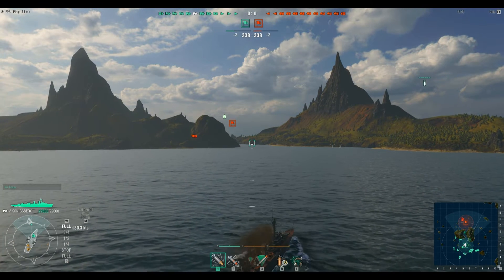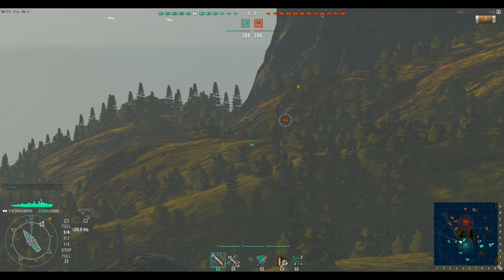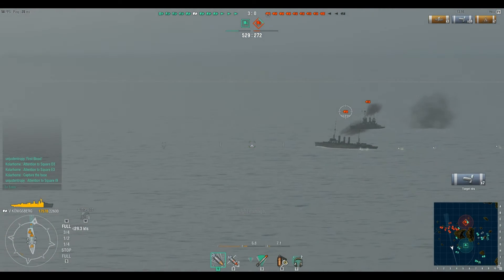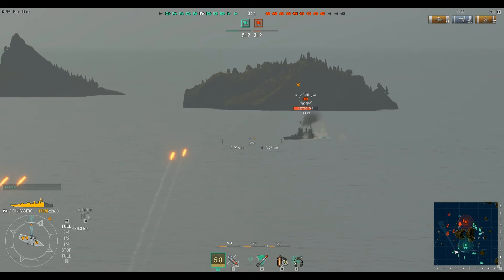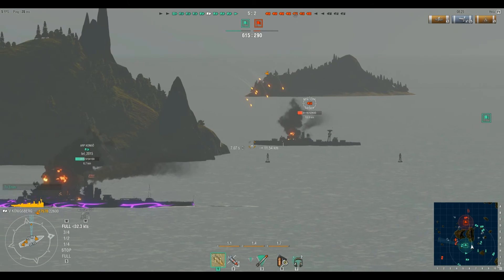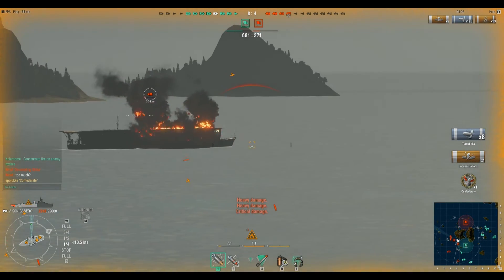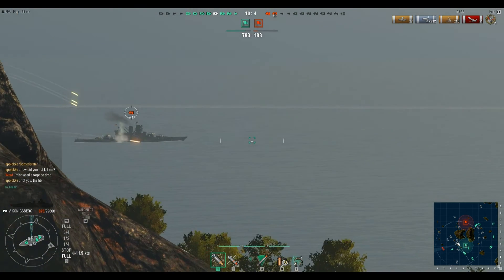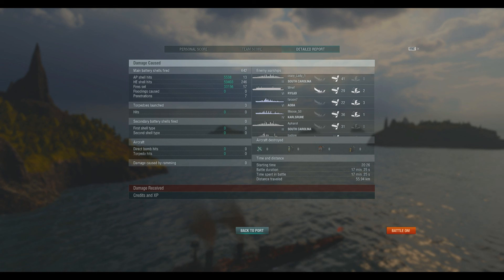World of Warships - My very first game in the Königsberg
So, I unlocked and bought the Königsberg and jumped into my first game. Here is what happened.